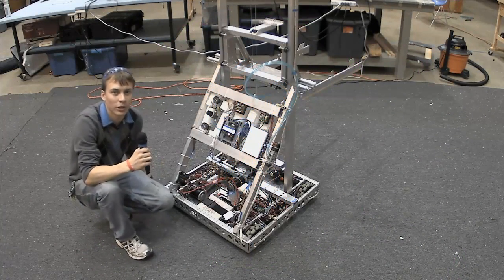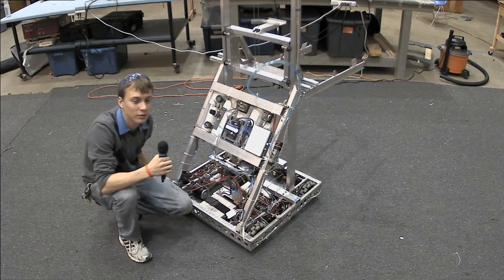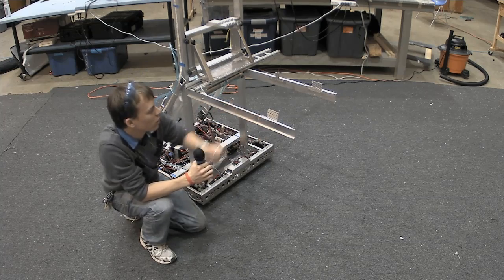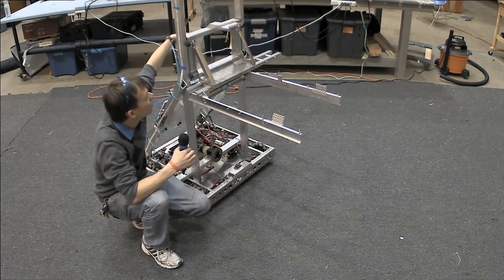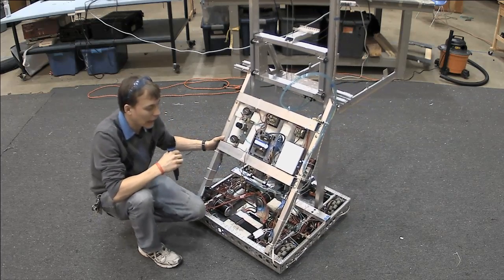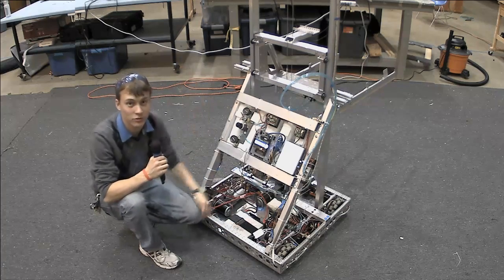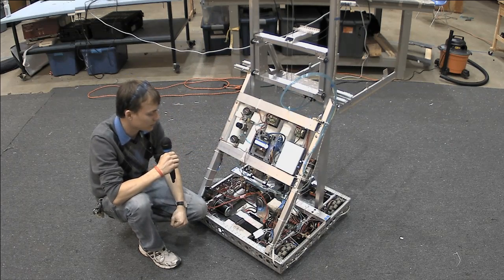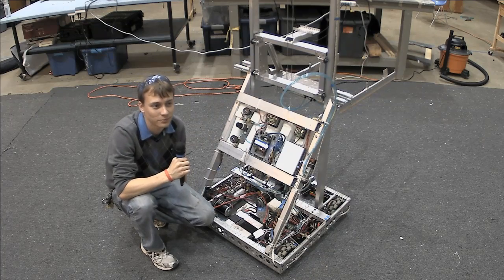Ri3D 2015: oRyon Labs Day 3 Update 3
Robot is DONE! (Boom)
Modulus